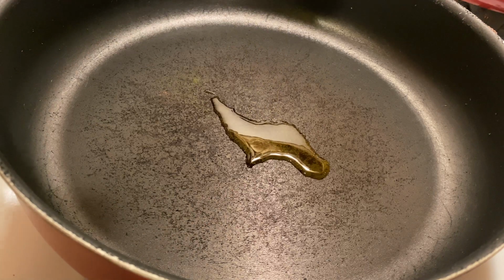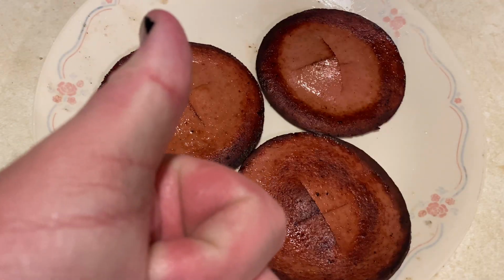OMG!!! I Tried Fried Bologna For The First Time!! This Struggle Meal Lives Up To The Hype!!!!!!!!!!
I tried fried bologna for the first time! Delicious! You’ll need to try this as well if you have not! No regrets! Super easy to make!